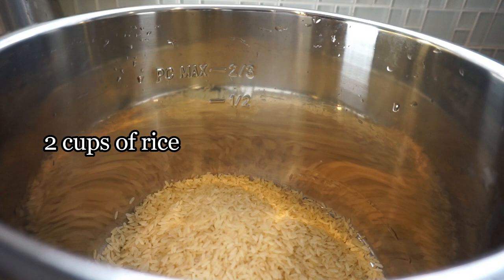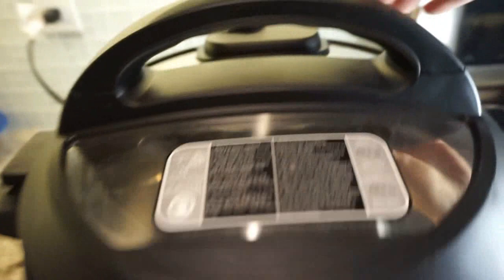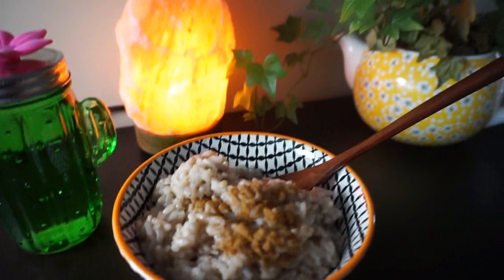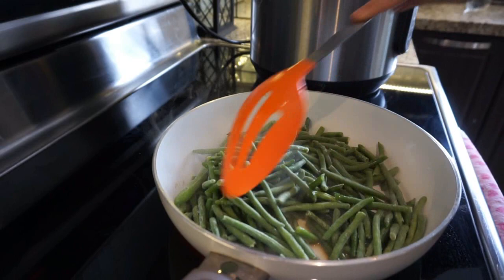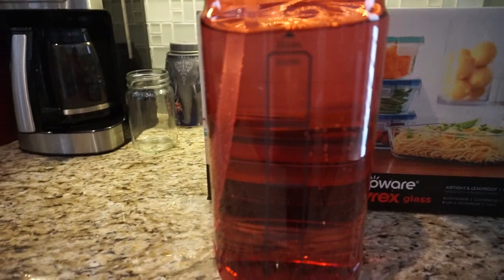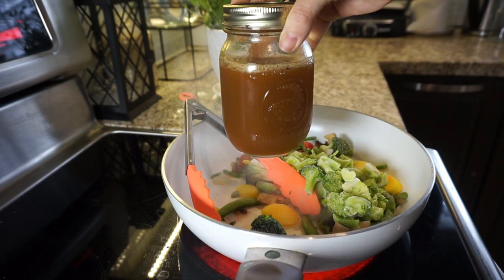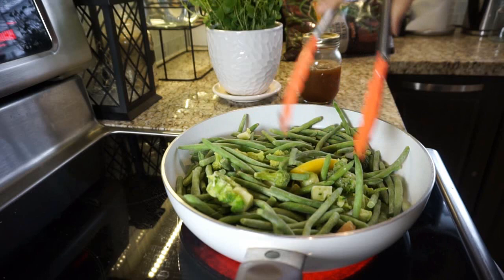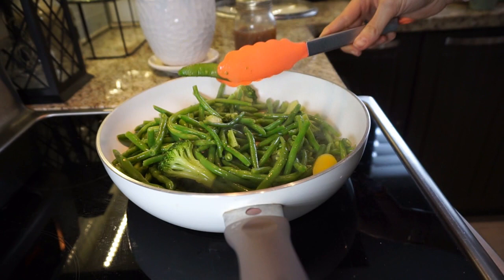MARY'S MINI DIET |WHAT I EAT IN A DAY| RICE MINI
Hi everyone!

Here is another Mary's Mini Video! I'm on the Mary's Rice Mini Diet right now. I'm really enjoying it so far and actually enjoy it more than the potato mini. Both are super easy to do however. If you are not familiar with what a Mary's Mini is then please check out my 1st Mary's Mini video in my series. In that video I explain how to do the diet and the rules involved. I'll link the video below.

I'm on day 4 as I write this and I'm 7 lbs lighter already! Although weight loss wasn't my 1st reason for trying out this diet it has been nice to shed some weight too. These winter months have packed on a few extra pounds. My snacking has come to an end now and I've retrained myself to only eat when I'm hungry.

I suggest you check out Dr. Mcdougall's website for more information about the Starch Solution and the Mary's Mini diet. It's a great resource! I will link a great webinar as well. The McDougall's talk about the Mary's Mini and answer the most common questions people have.

IG, Twitter & Pinterest - @VeganMommyDee
FB - VMD Health & Wellness

Debbie
~VeganMommyDee~

I'm not a medical doctor or a medical expert. I just enjoy showing my viewers my experience with the Mary's Mini Diet and how I felt during it. I would suggest you see a doctor before you start on any new diet or lifestyle because they know your medical history best.